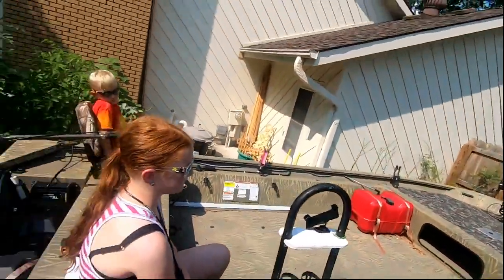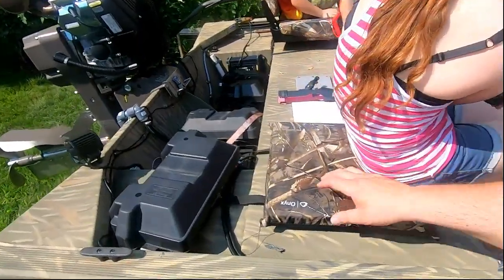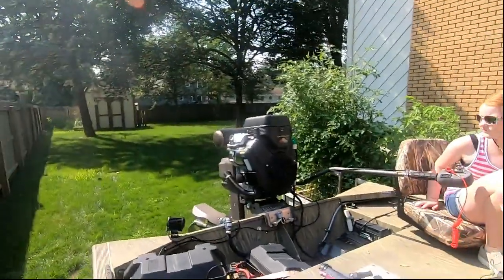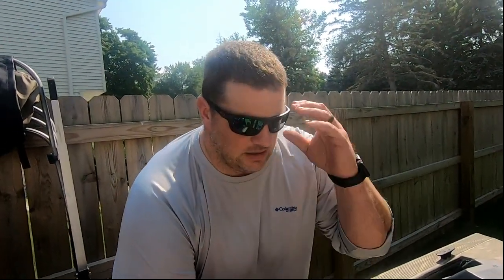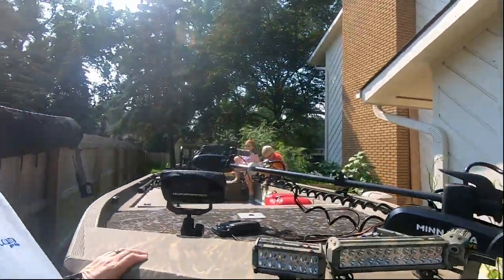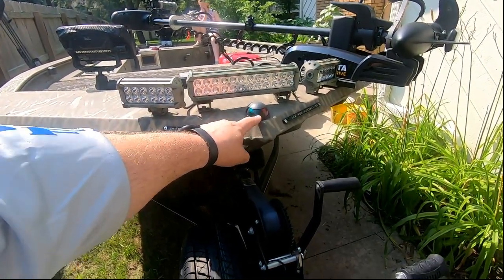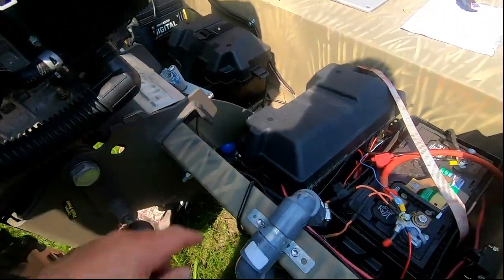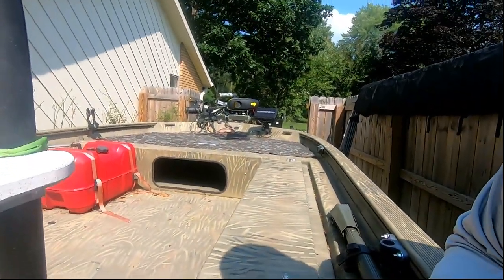Tracker Grizzly 1860 walk through.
This is our 2018 Tracker Grizzly 1860. It's painted in the blind duck camo pattern. I did state in the video that the 1860 is going to be available again, however as of July 29th 2021 it's again not on the website. The CC center console is. Sorry for any confusion. I also did not mention that behind the switch panel is a fuse block. Everything on the boat used a fuse. The trolling motor has a breaker that is located next to the batteries in the back of the boat. If you would like to see anything on the boat, the blind of the motor specifically just mention it comments and I'll do my best to get sometime posted about it.